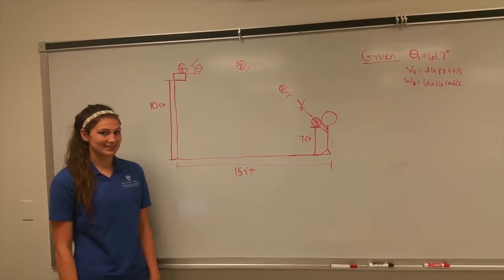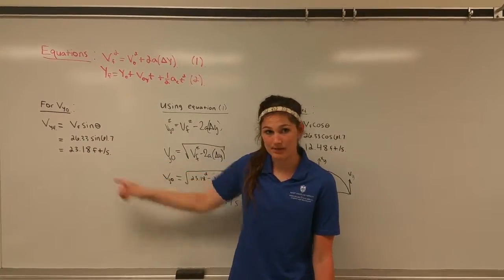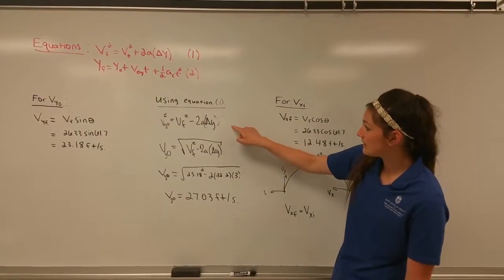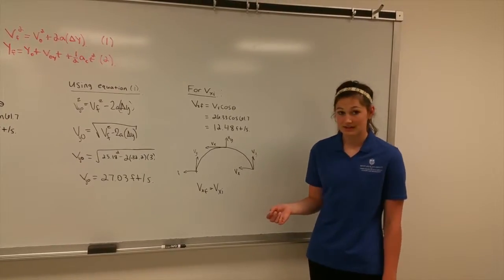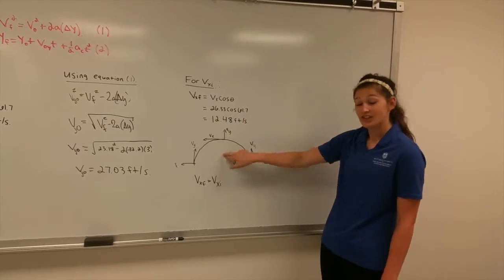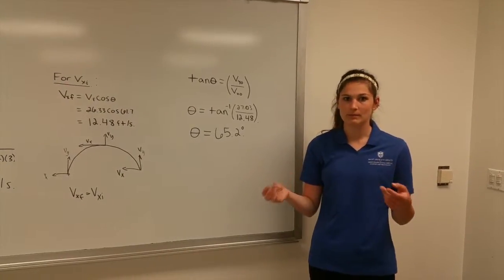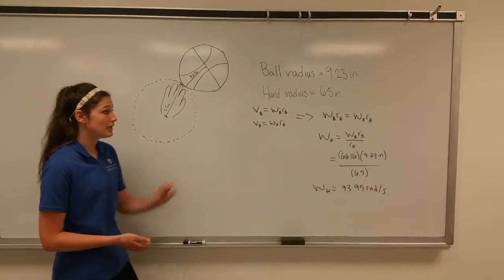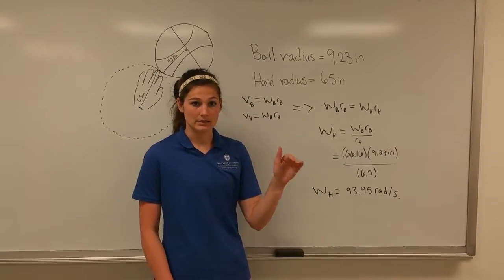Dynamics Video Project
This video is about Cory "Dynamic" Dikos and the dynamics of a perfect free throw shot